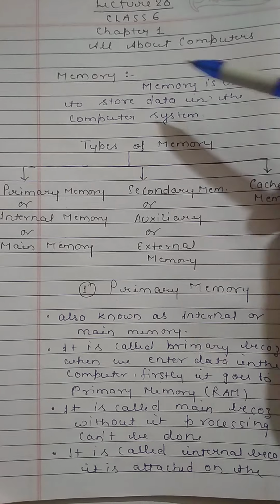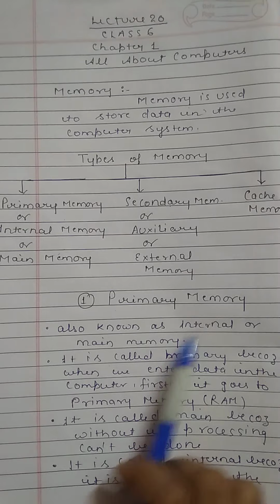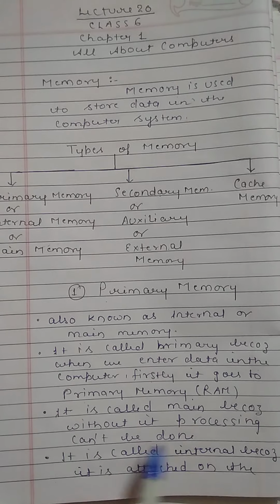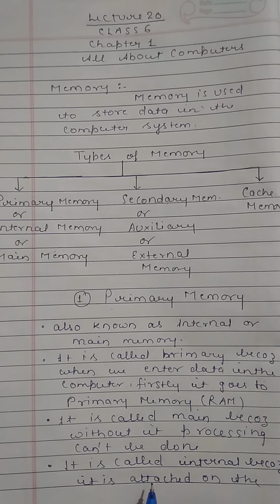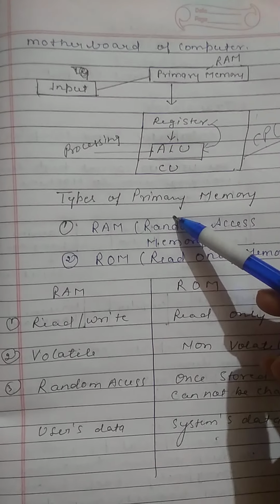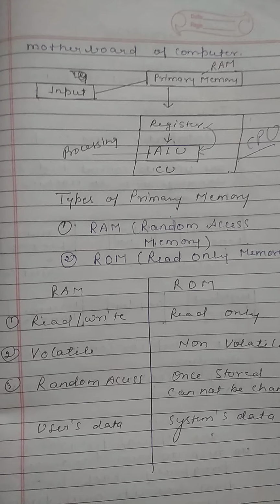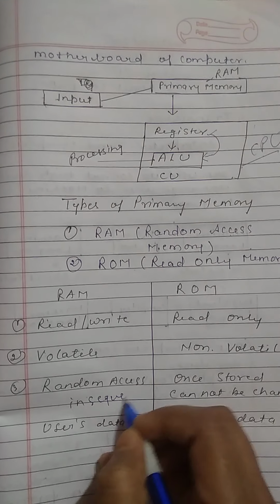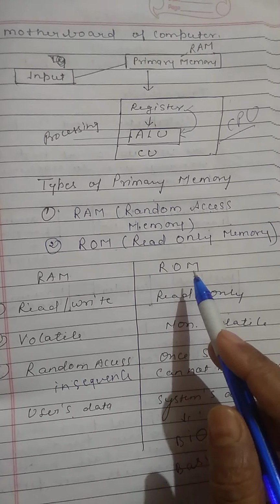class 6 chapter 1 lecture 21